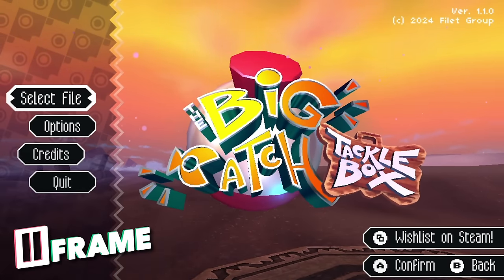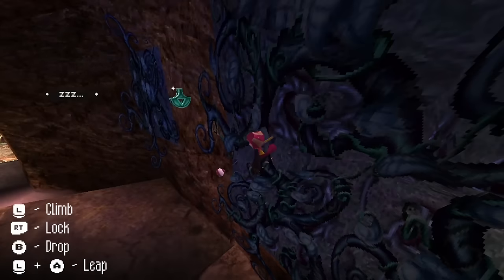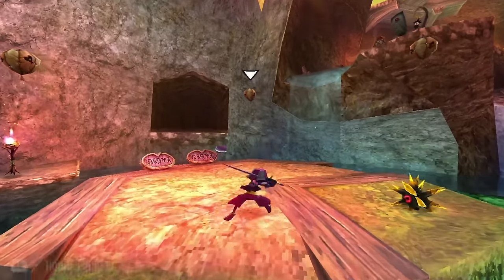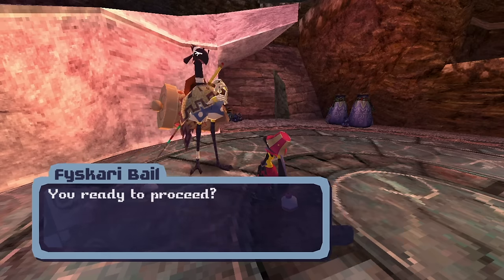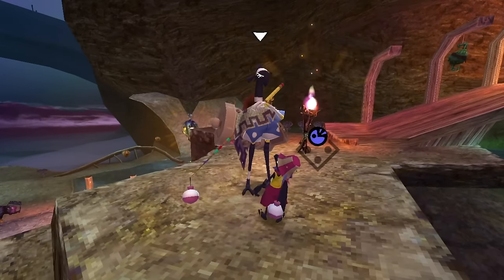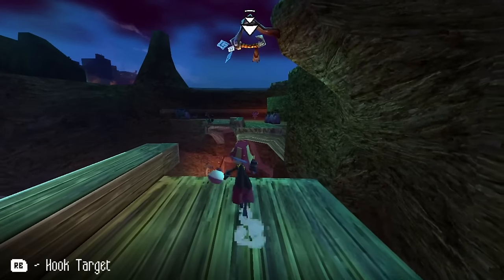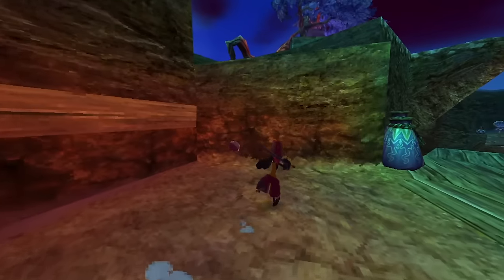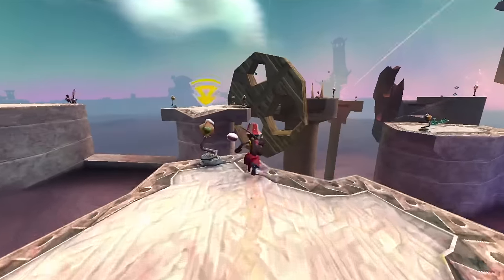The Big Catch: Tacklebox - Ok this indie platformer kinda rules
Fishing involves a lot more cardio than I remember.

________▼ TWITCH ▼_________

We're also streaming on Twitch!

________▼ MERCH ▼_________

________▼ SOCIALS ▼_________

_______▼ CREDITS ▼________

Thumbnail art by Dan Jones

________▼ MUSIC ▼_________